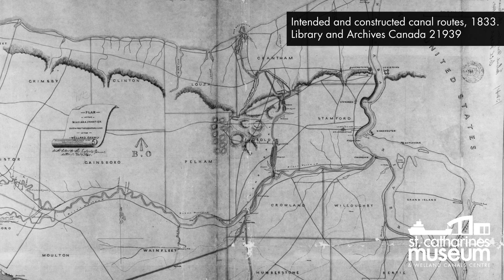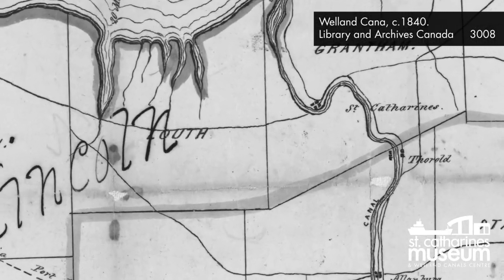History from Here: Power Glen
Host Sean heads to Power Glen to explore the heritage district and search for hidden ruins of the village of Reynoldsville.